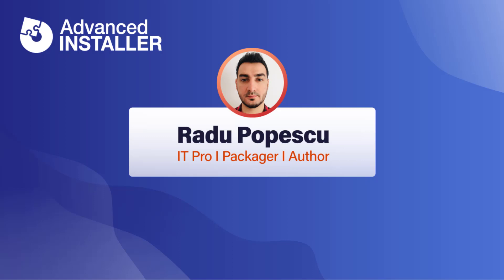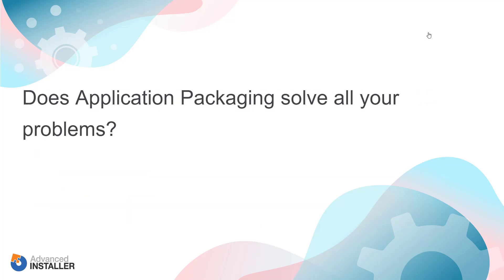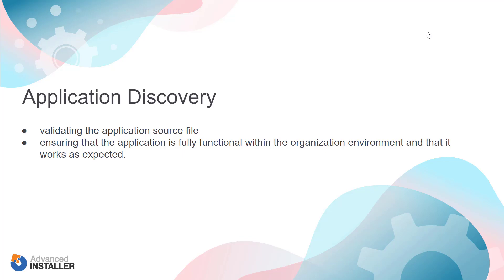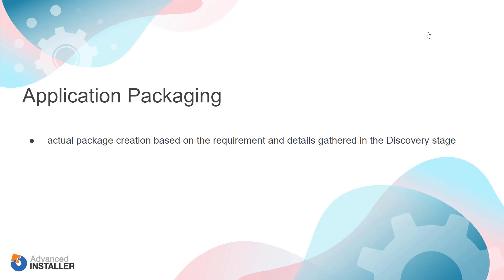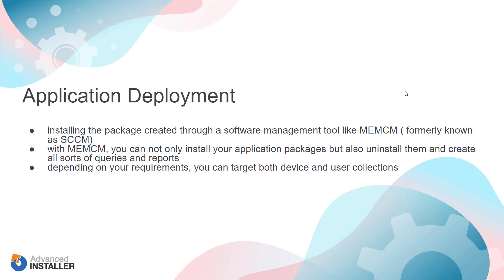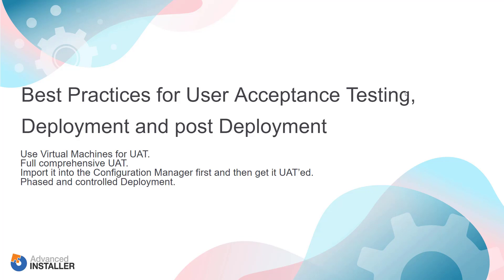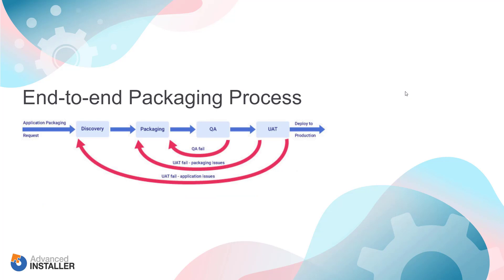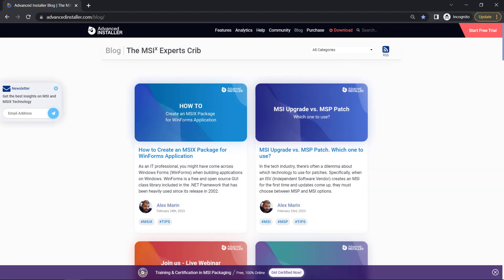What is Application Packaging? The Packaging process explained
In this video we explain the Application Packaging Process.

We cover the software packaging topic in an extended way

The topics we cover in this video are:
✔ Application Packaging Industry Trends
✔ What is the Application Packaging Process?
✔ What is its Role?
✔ High level objectives and benefits of Application Packaging
✔ A practical end-to-end Software Packaging Process

This video is offered by Advanced Installer, an all-in-one Application Packaging Software.

▬▬▬▬▬▬  Ebooks &  Resources  📚 ▬▬▬▬▬▬